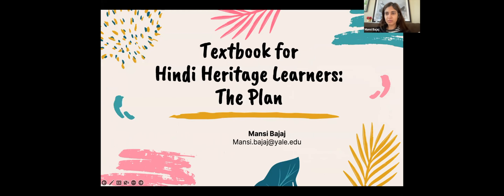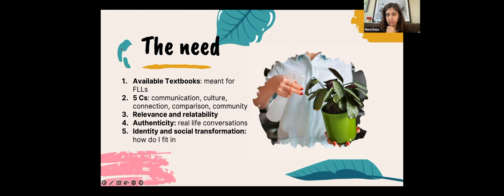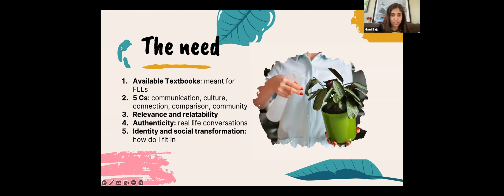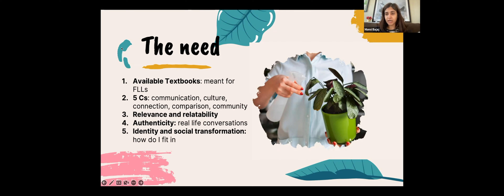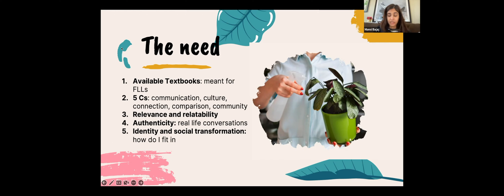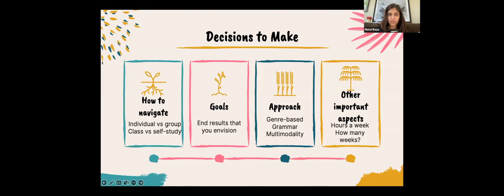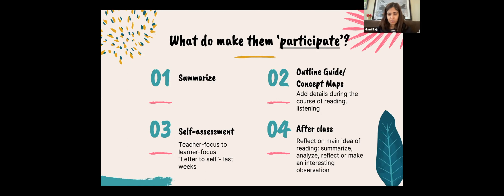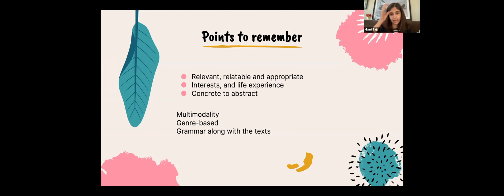Session 10, Room B, Presentation 10 2023 FL OER Conference